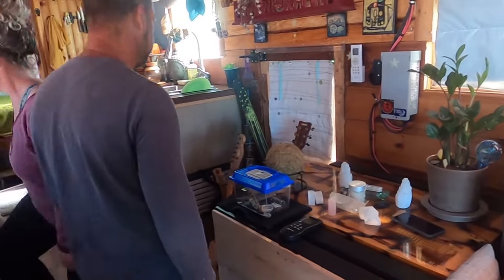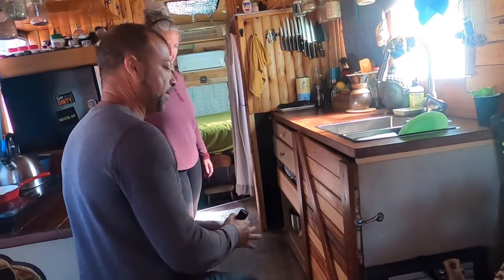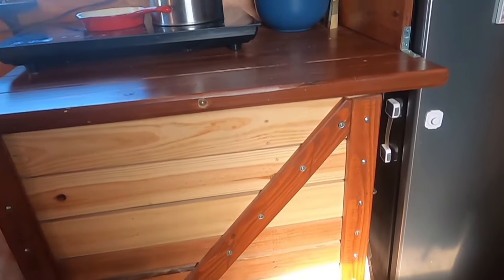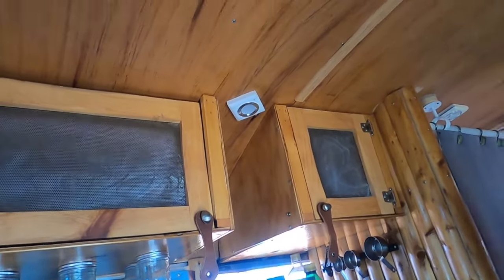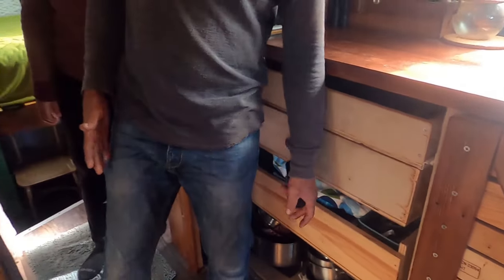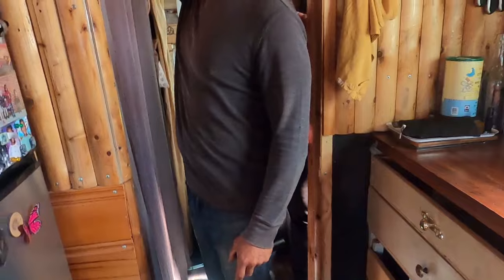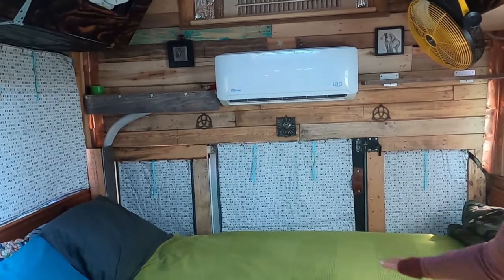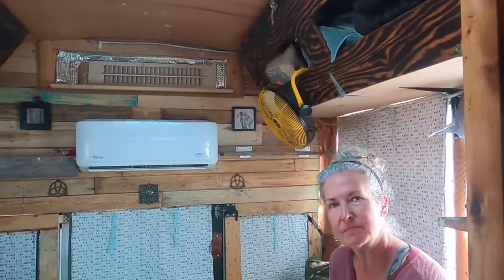Consciousmatterstravels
Come with me as I tour other people's Skoolies